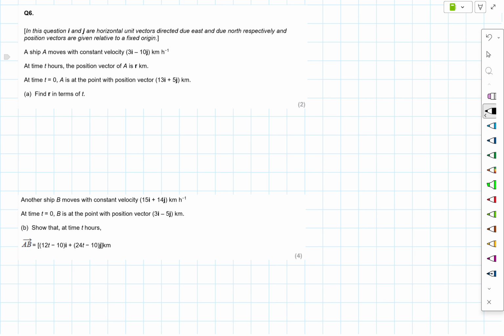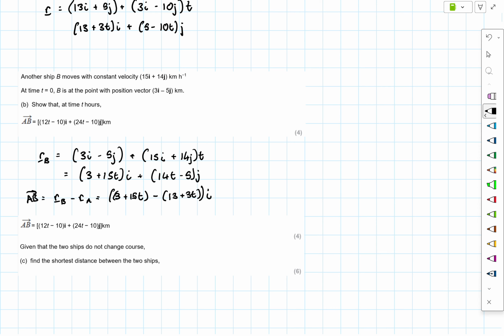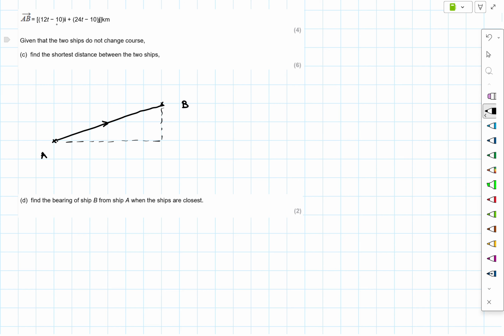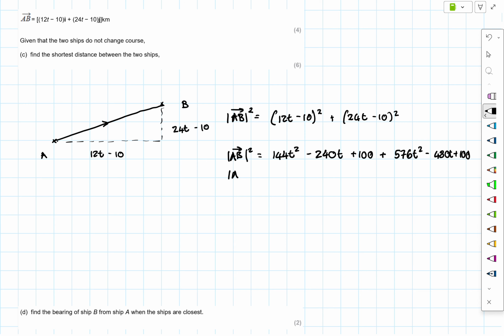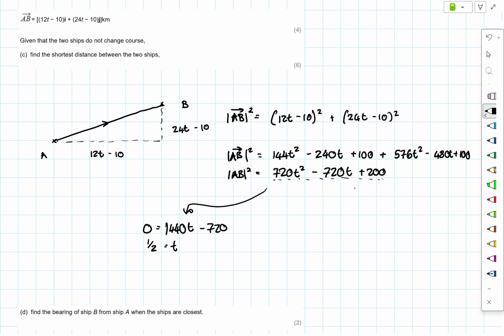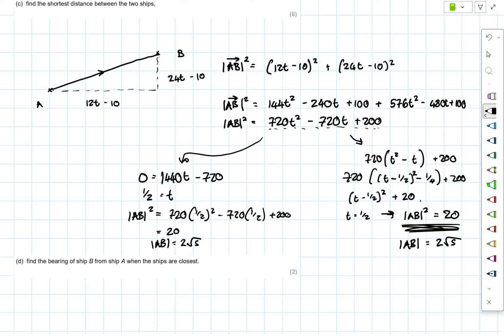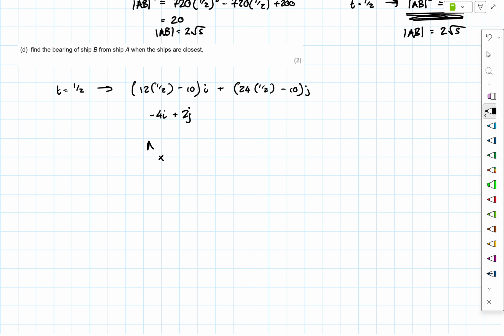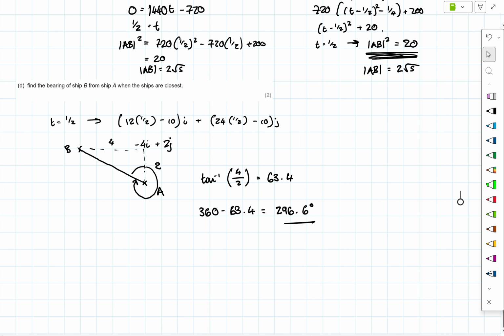M1 - Vectors Exam Questions 6